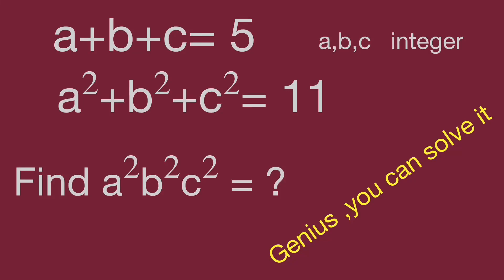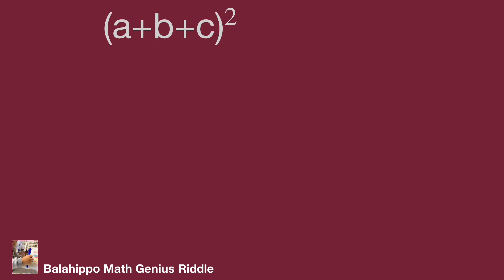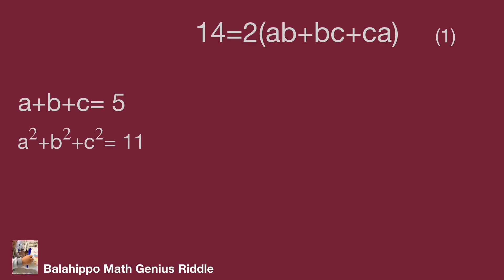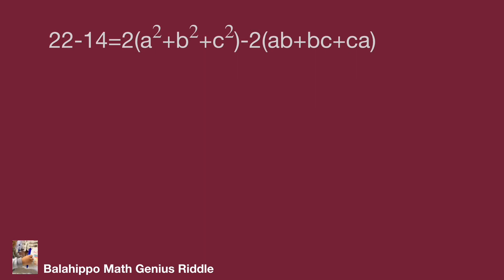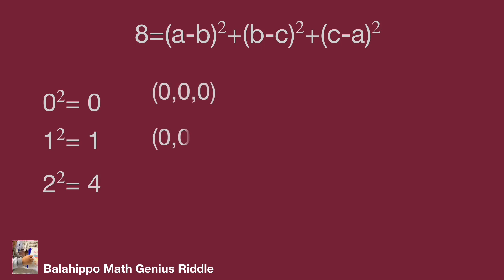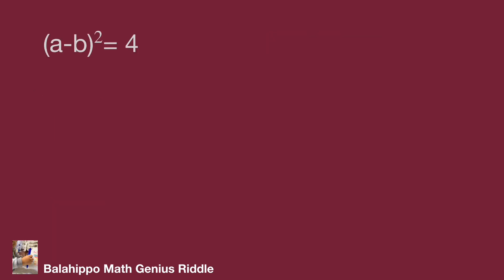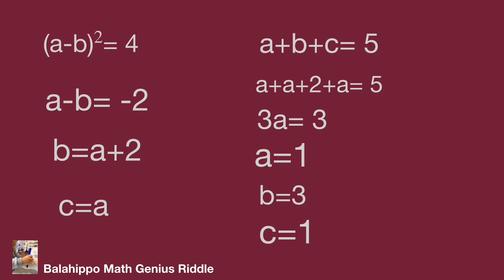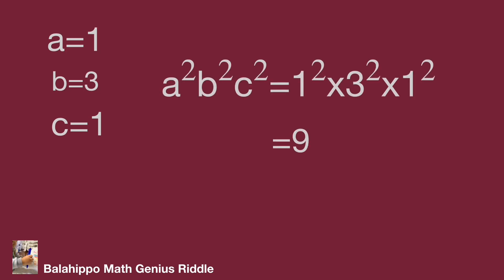nice algebra problem,Math Olympiad,a+b+c=5 ,math games ,magic math. good equation.math test.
nice algebra problem.Math Olympiad  question . a+b+c=5 , find the value,using magic math ,algebra , use basic math operation to solve it.find  Step-by-step explanation by Balahippo math genius riddle.

nice algebra problem
# Mathematik
môn Toán
rompecabezas de números mágicos
math games